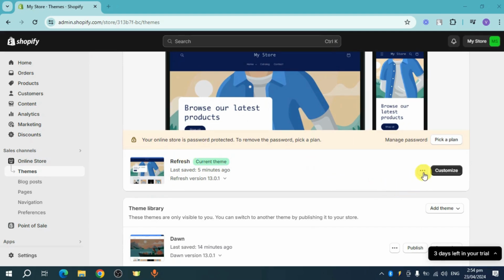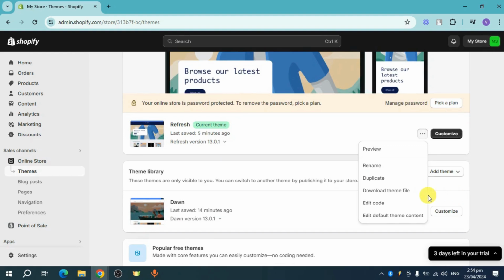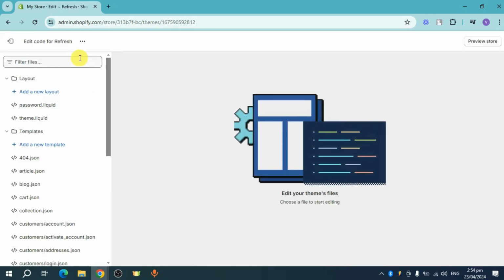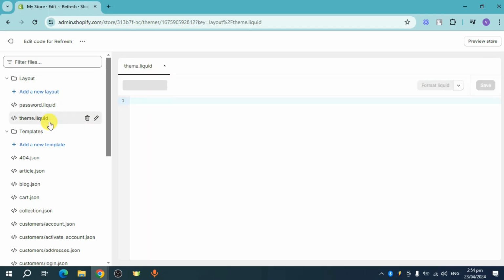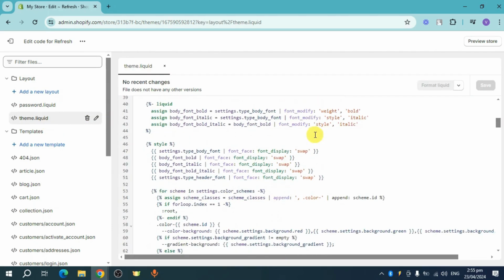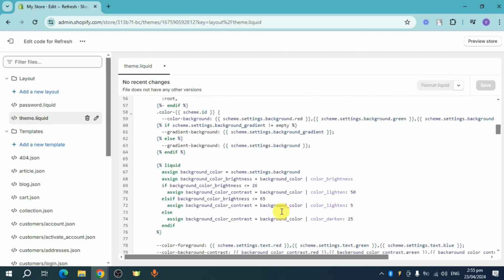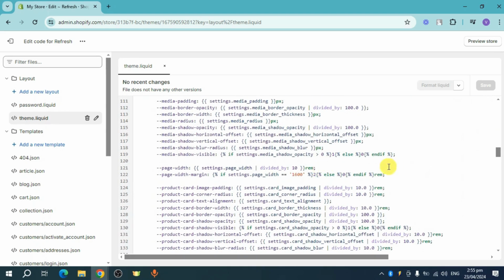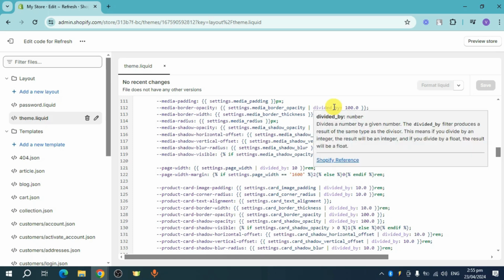How to Customize a Theme Code in Shopify | Shopify Tutorial (2027)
In this video I show you how to make custom code in Shopify Refresh theme. I show you everything that you need to learn about this software.

Chapters: